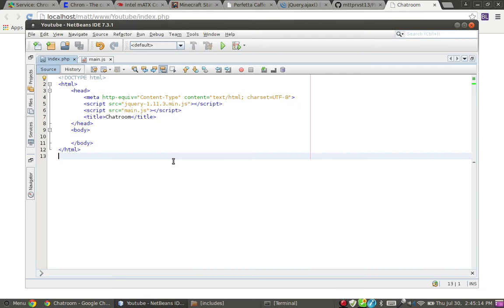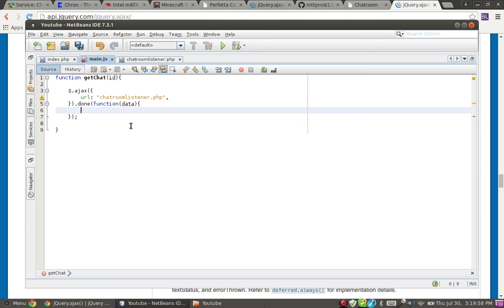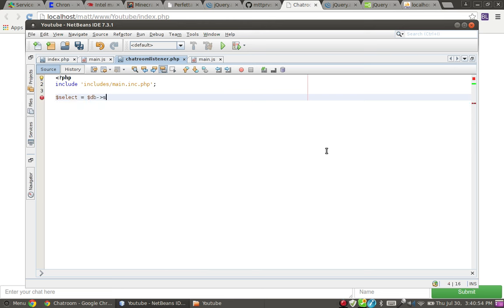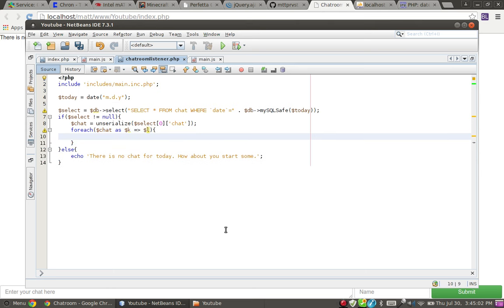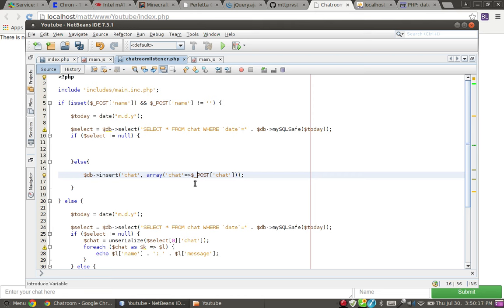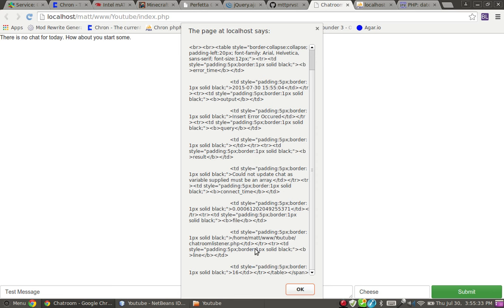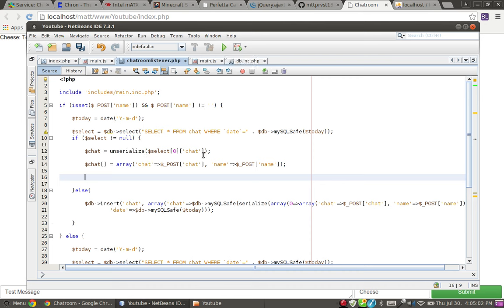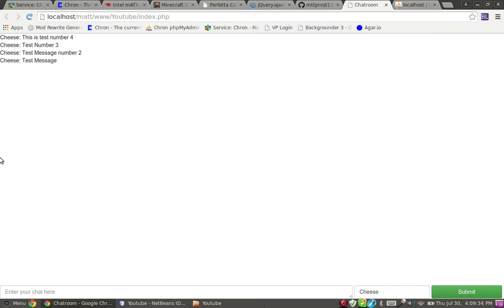PHP Chatroom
Hello all. This is a tutorial on how to make a simple chatroom with PHP, and JQuery. Here are the links I promised in the video.